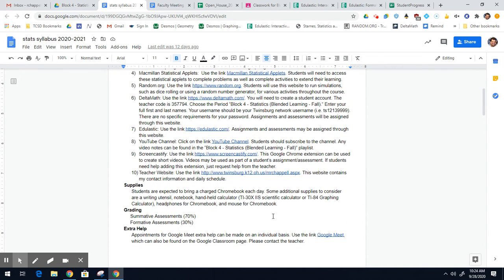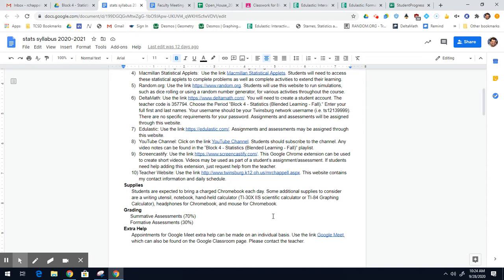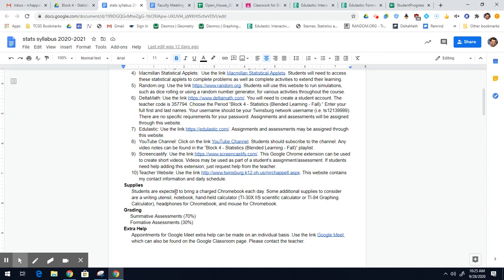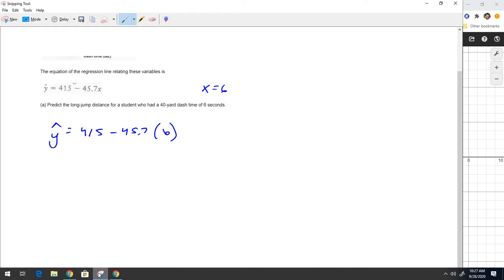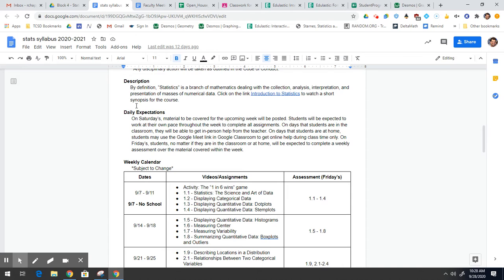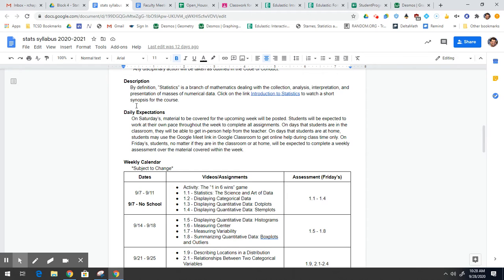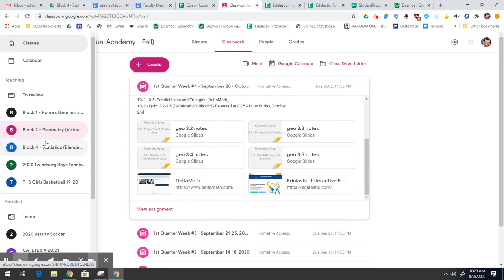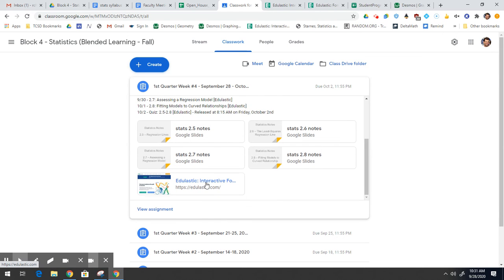THS Open House - Block 4 Statistics Fall